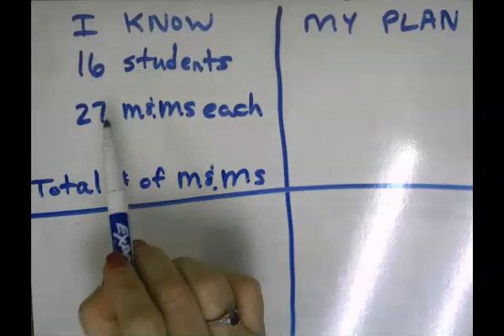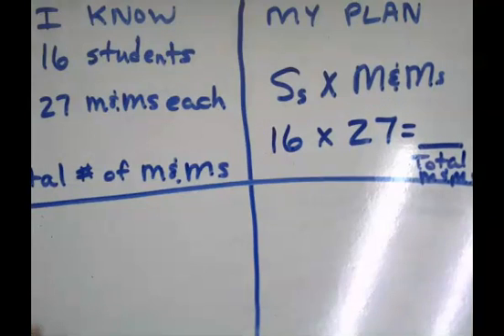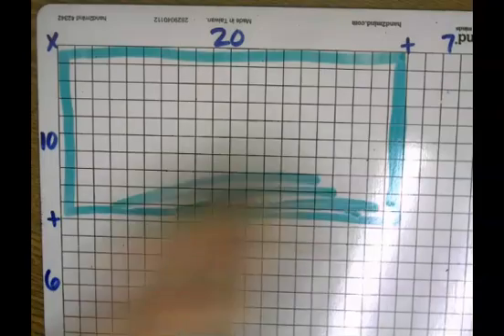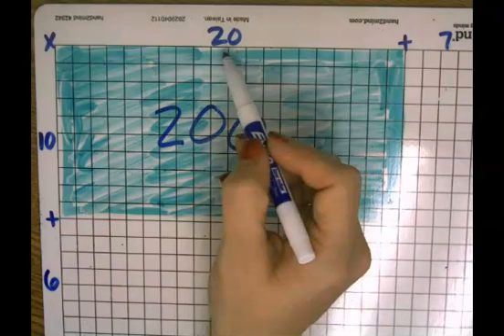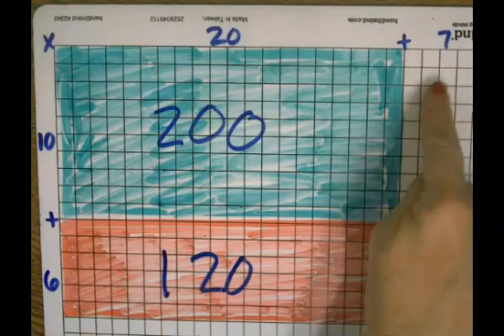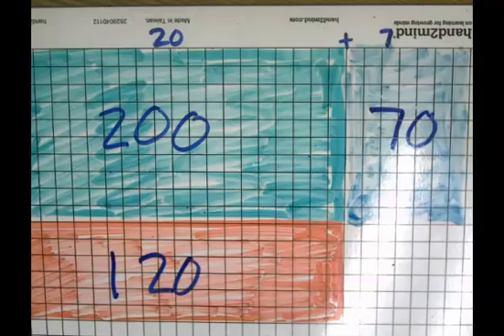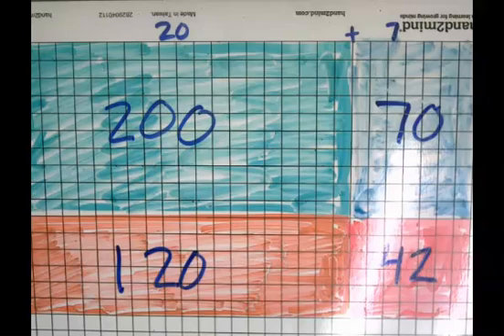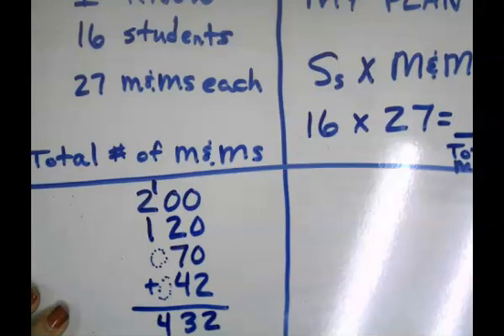POD Area Model